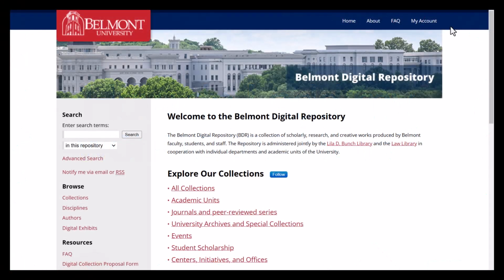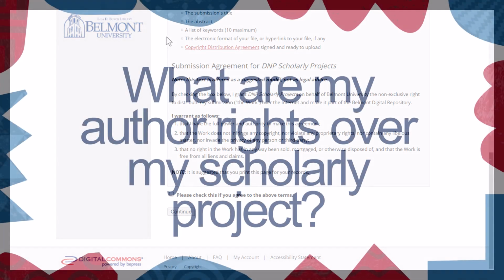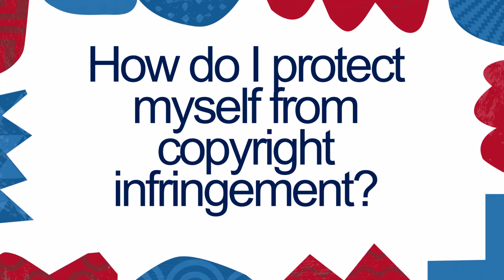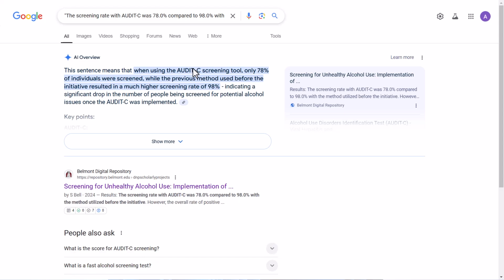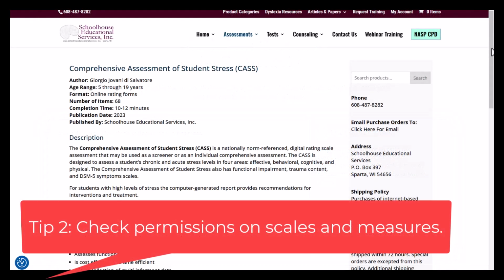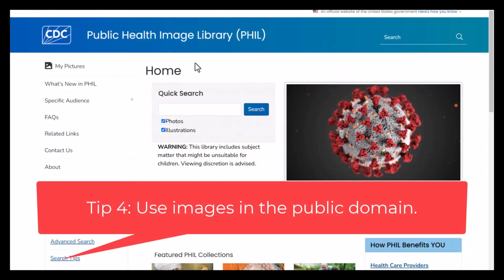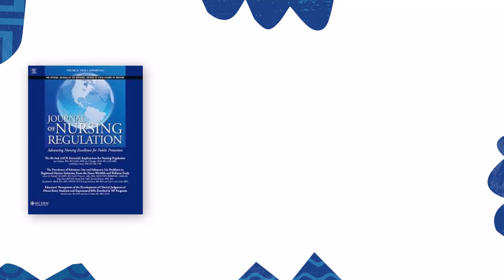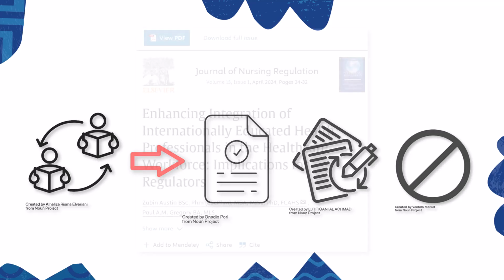Sharing Your Scholarly Project: FAQs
Audience: Belmont University DNP students
Watch this video to understand how to share your scholarly project, keeping copyright and dissemination considerations in mind.
00:00-00:43: Introduction
00:44-01:54:What is the Belmont Digital Repository, and why do I need to know about it?
01:55-02:53: How do I submit my work to the BDR?
02:54-03:53:What are my author rights over my scholarly project?
03:54-05:23: How can I protect myself from copyright infringement?
05:24-07:43:How do I protect myself from infringing on someone else's copyright?
07:44-09:23:I want to publish my scholarly project. Where do I start?
09:24-11:16:Other than publishing, how can I disseminate my scholarly project?
11:17-11:39: Get more help!